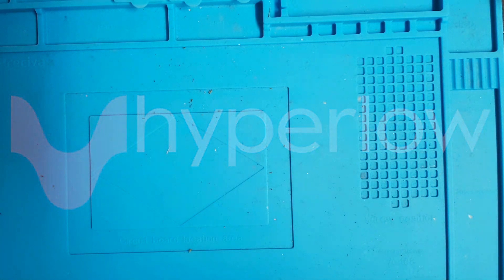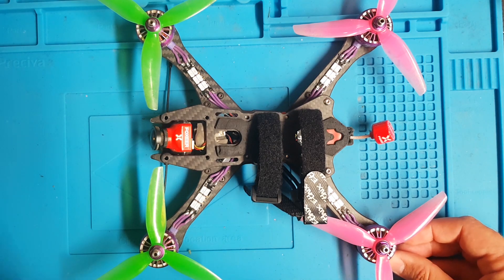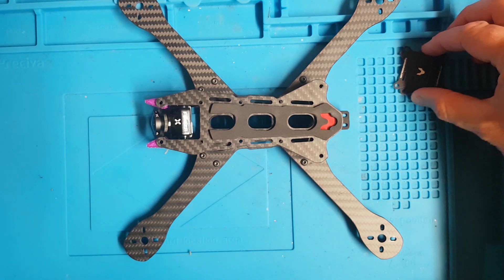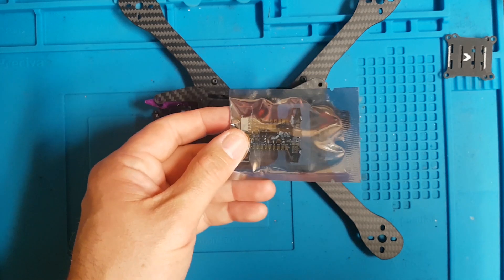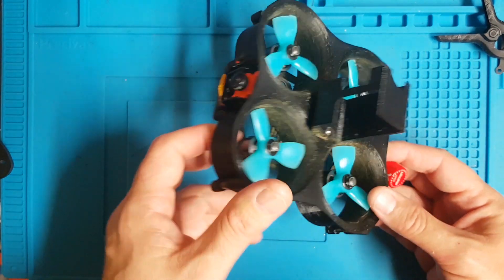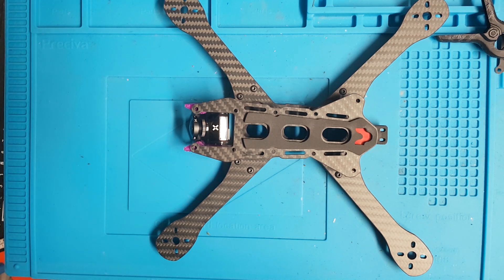Hyperlow CG 6" review and a Crisis of Faith.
Chat through why i'm building a  Hyperlow CG 6" and a few other bits.

Links -
Hyperlow CG -